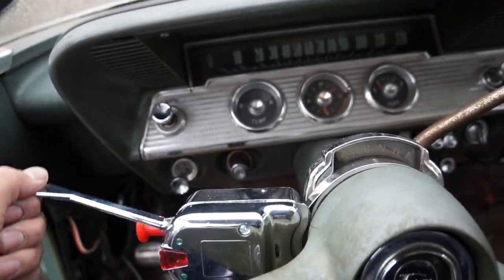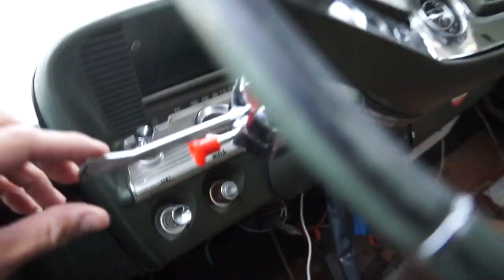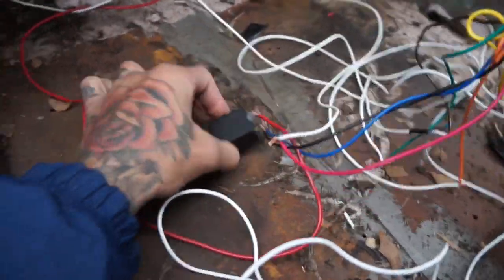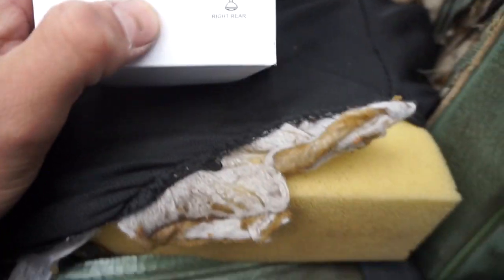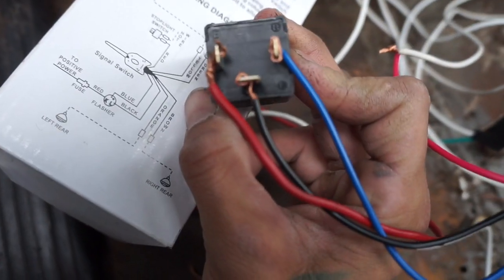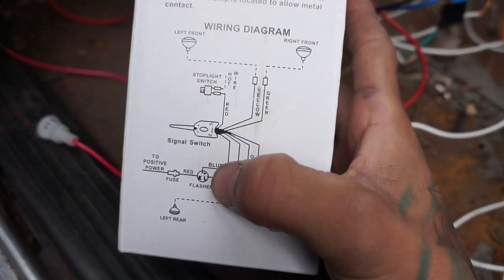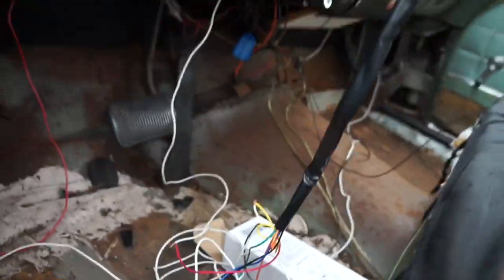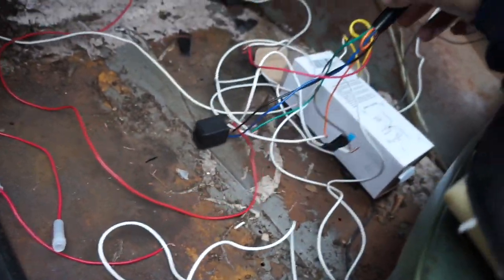How to install universal turn signal